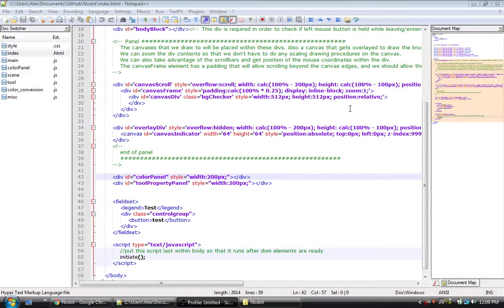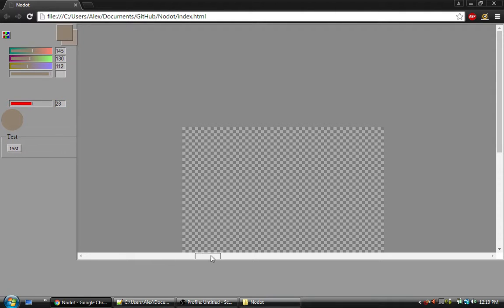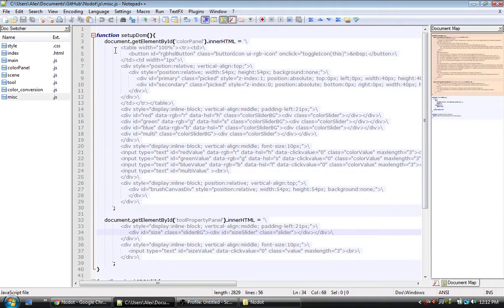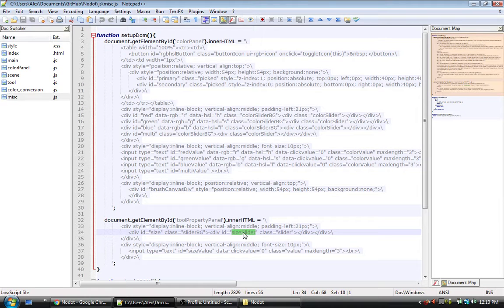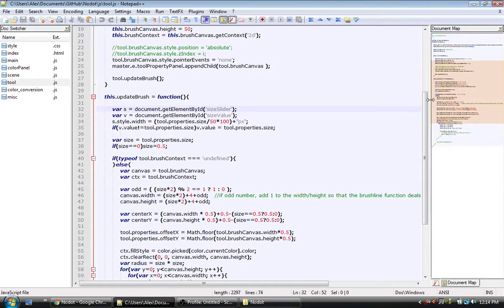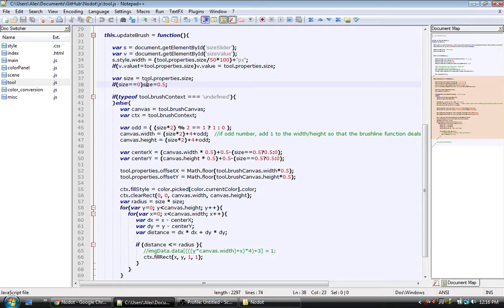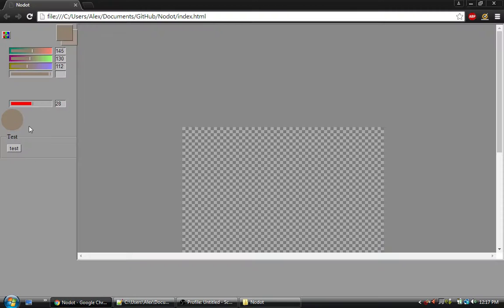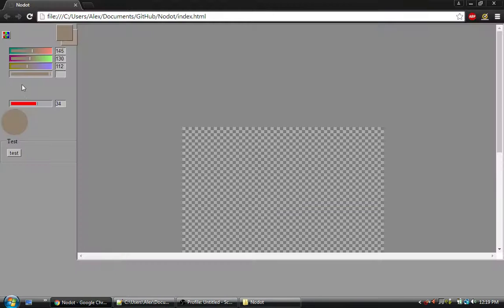Nodot - Pixel Art Editor, 02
An opensource pixel art editor being developed.
Explanation of the brush size slider code